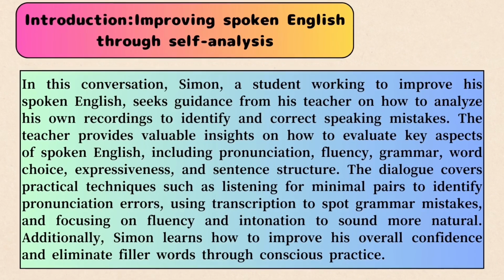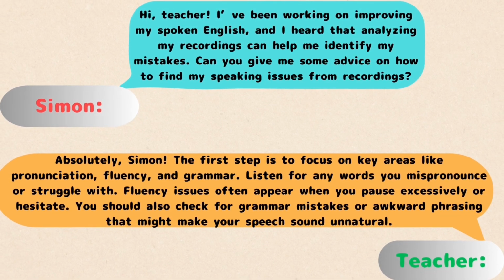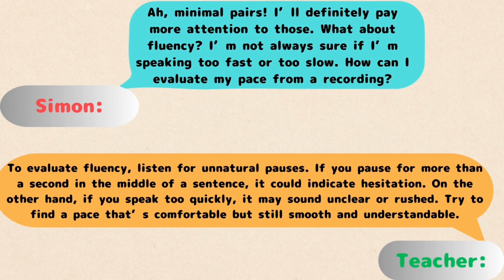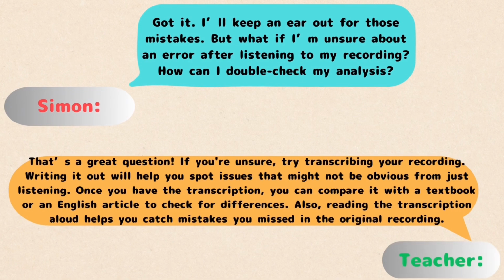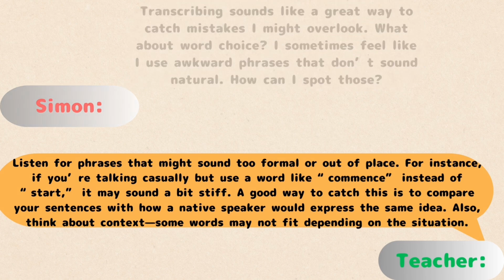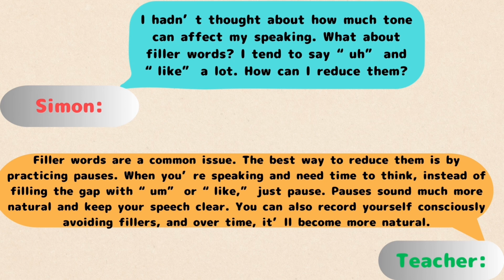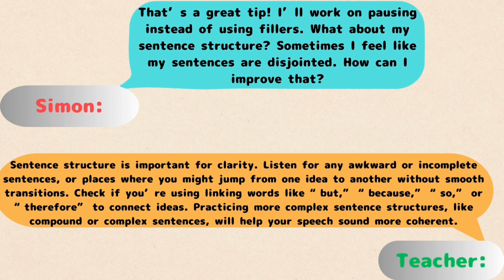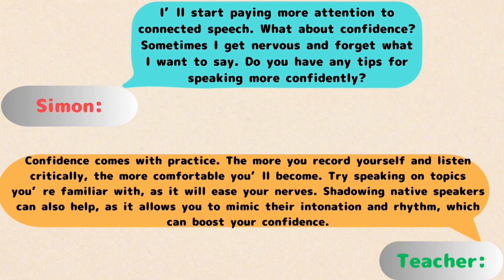Enhancing Speaking Skills | How Can Self-Analysis Improve Spoken English?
This conversation provides effective strategies for analyzing spoken English recordings to enhance pronunciation, fluency, grammar, and expressiveness. Focused on practical tips like using minimal pairs, transcribing recordings, and identifying filler words, it offers actionable advice for mastering spoken English. By reflecting on key speaking aspects, learners can refine their language skills and gain confidence in real-world communication.